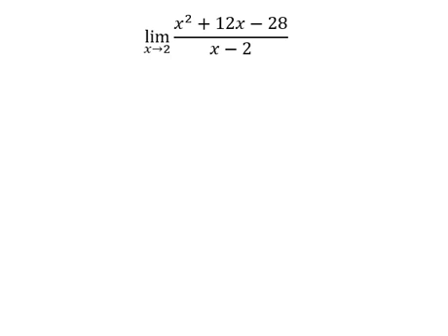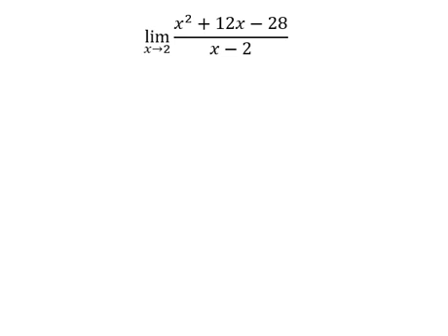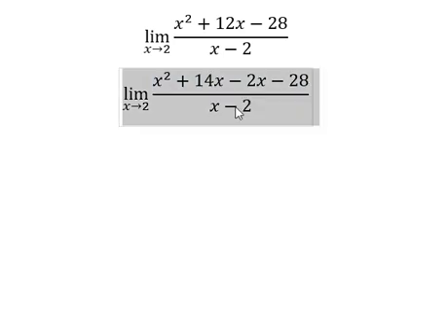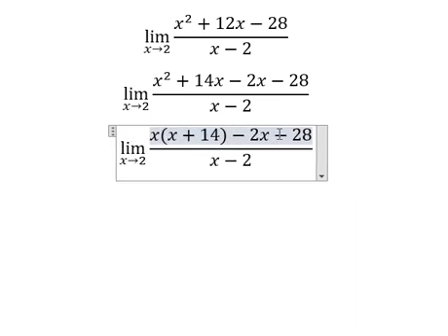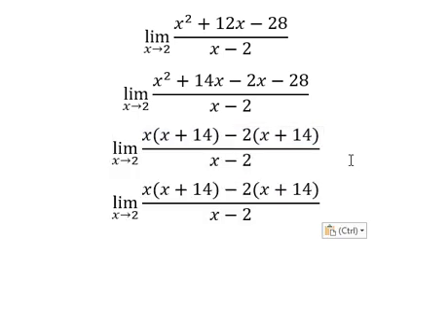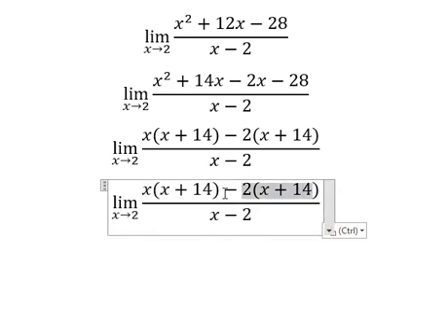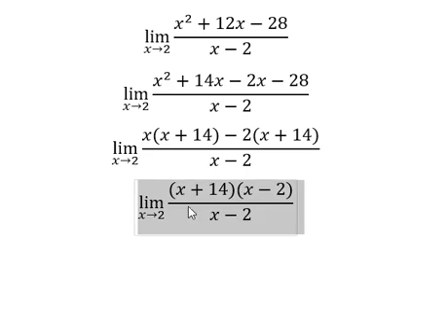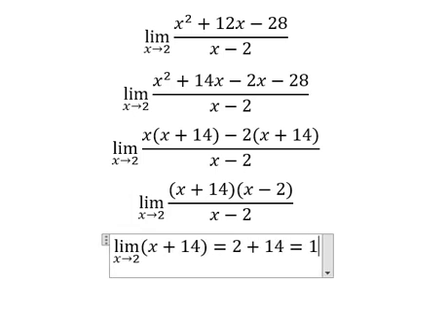Calculus Help: Find the limits: lim (x→2)⁡ (x^2+12x-28)/(x-2) - Happy Anniversary Birthday Cake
Here is the technique to solve this limit and how to find them in step-by-step